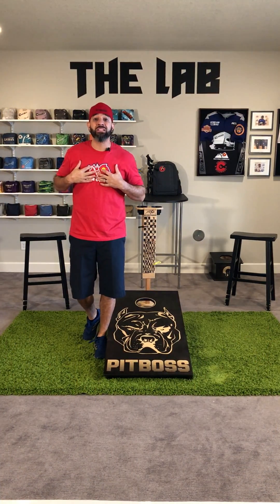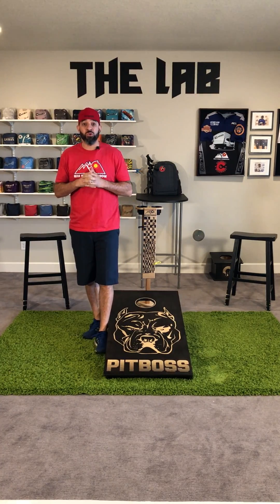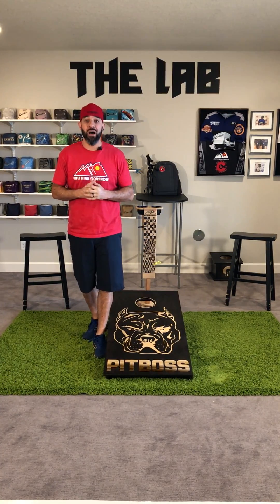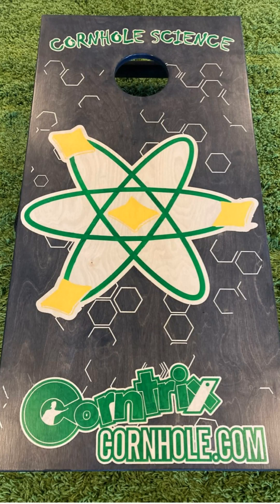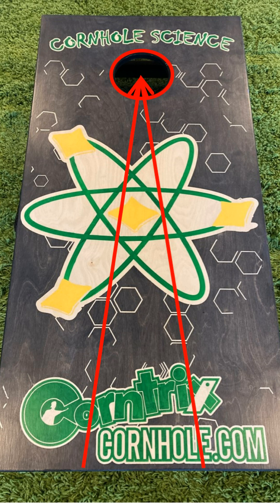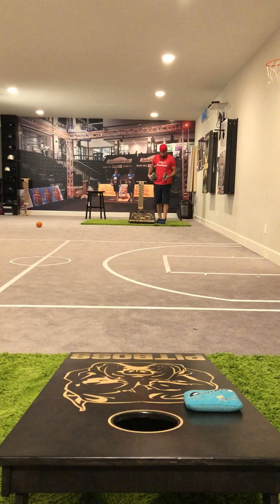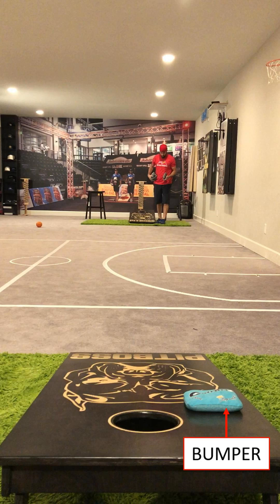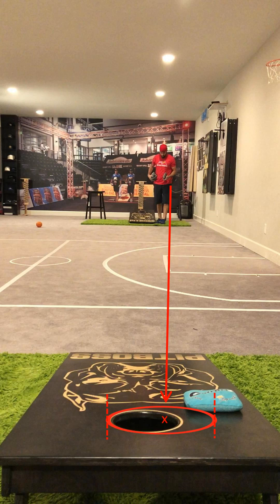Cornhole Science With Professor Ayon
Professor Ayon from @Cornhole Science teaches us about optimizing your shots based on hole size!